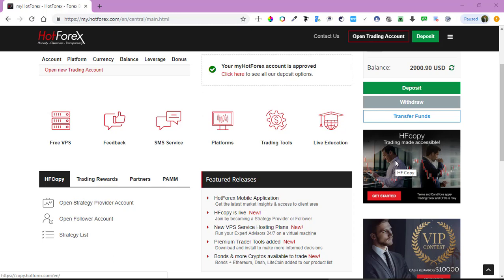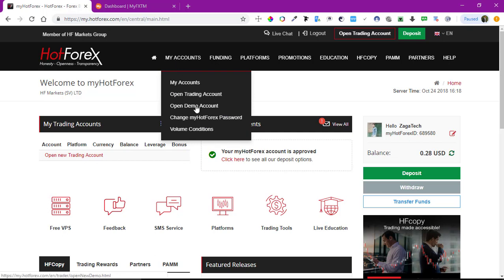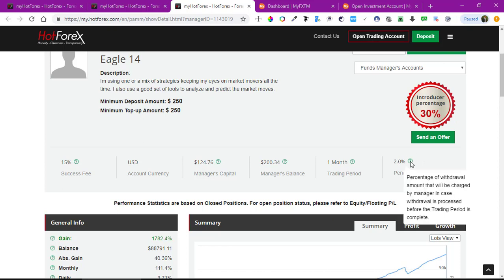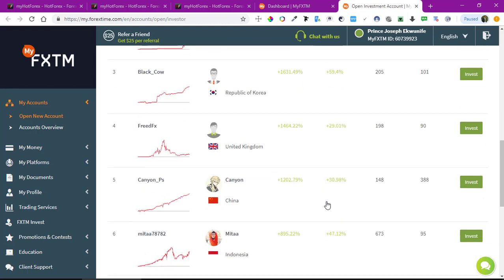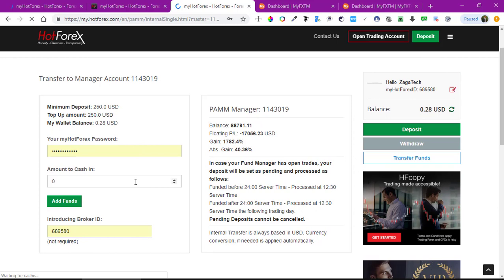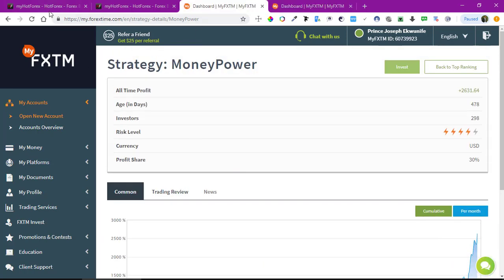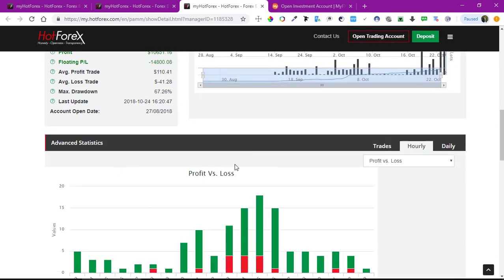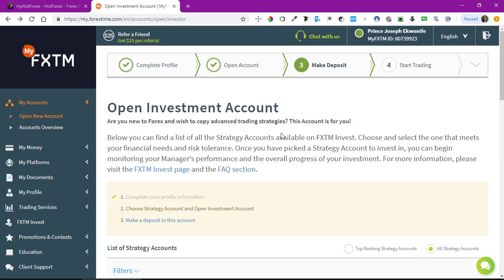How to make money in Forex without Trading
Do you know you can make money in FOREX while you sleep by allowing your money work for you

Recommended Broker To invest your money

Its world wide

OR

Feel free to join the Telegram Lecture Room

Video of How you can create Hotforex Account